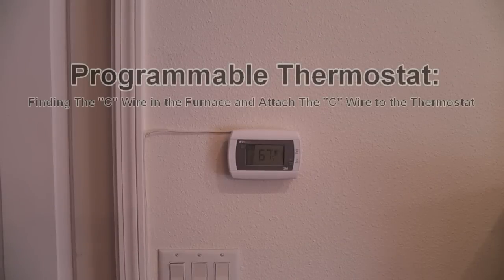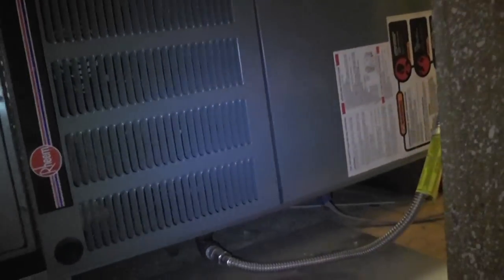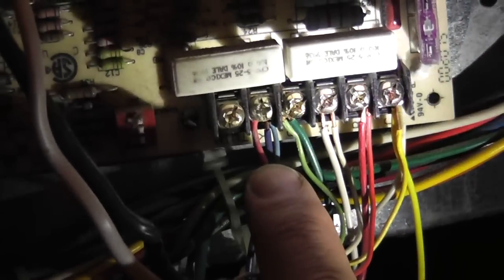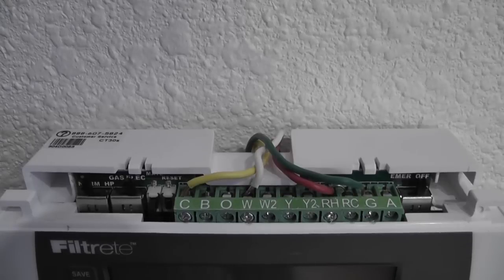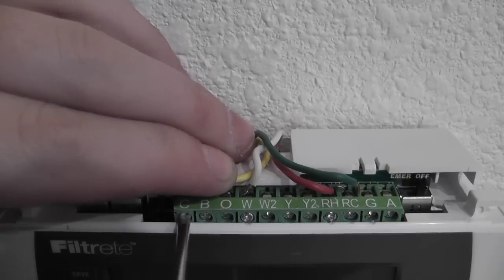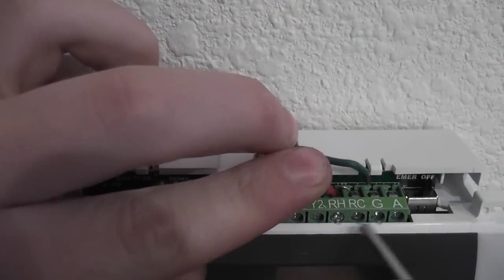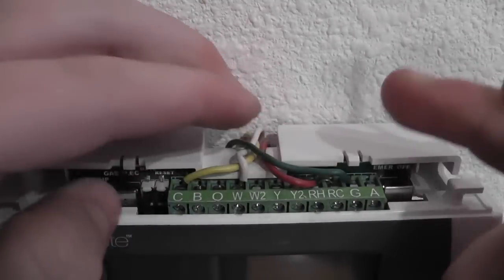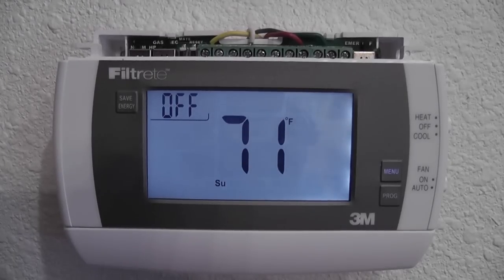Finding the C Wire and Wiring it to the Programmable Thermostat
This is how to locate the "C" wire in your furnace and wire it to your Programmable Thermostat.